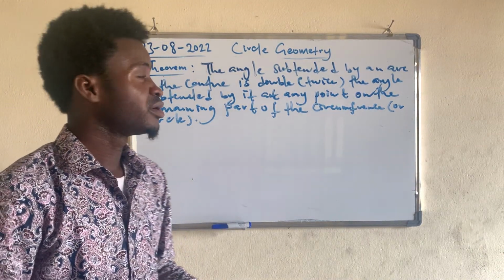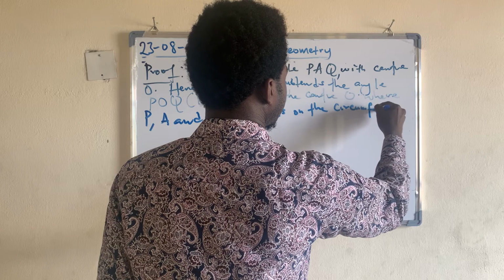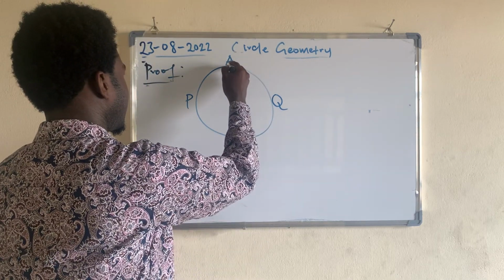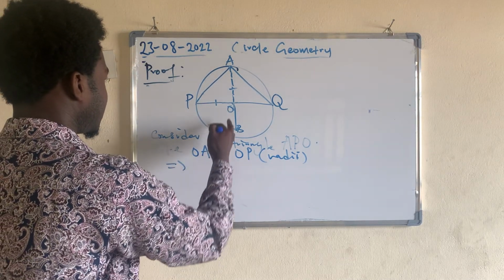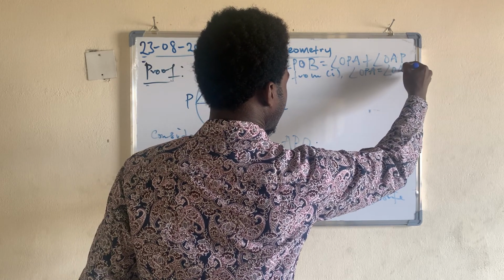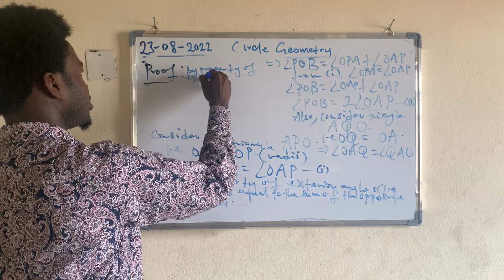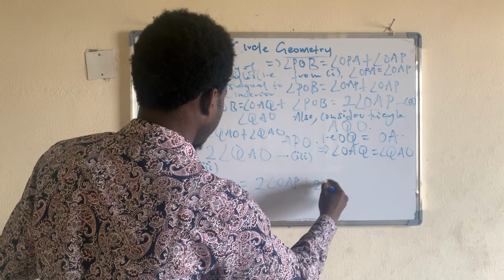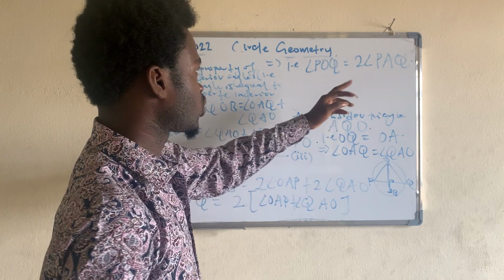Circle Geometry| proof of theorem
Theorem Proof